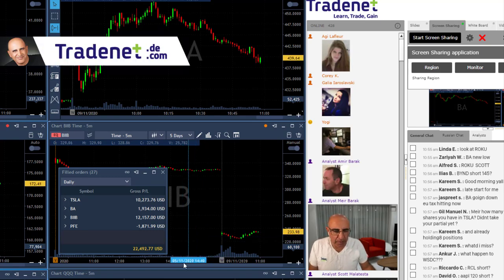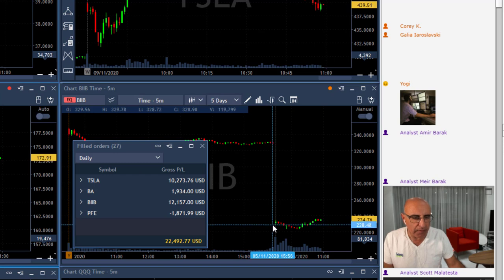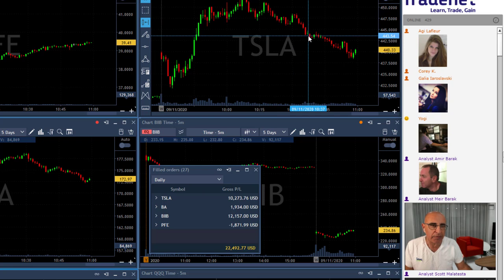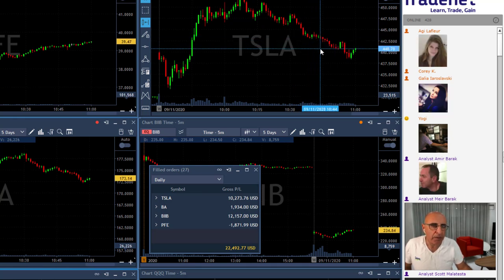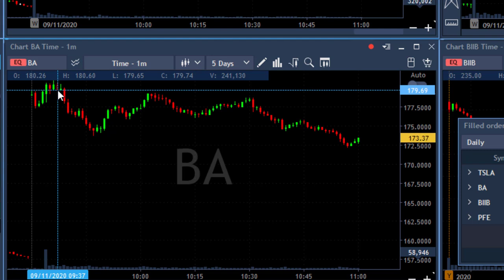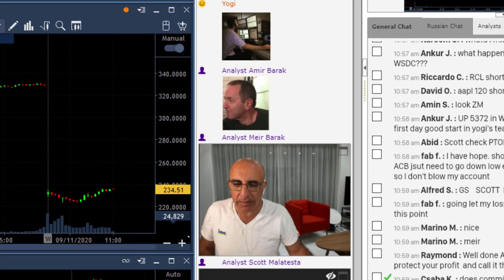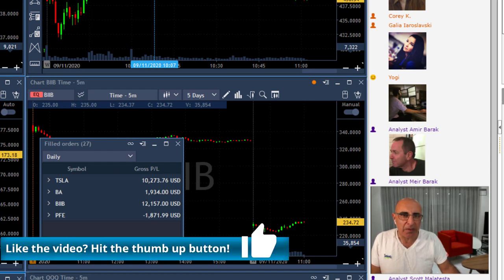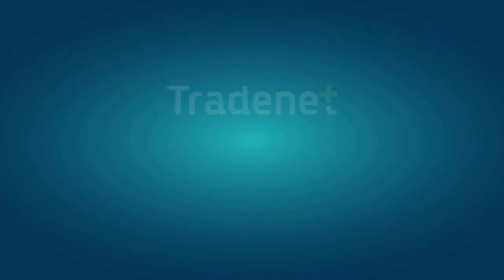$12,000 Gap-And-Go Trade!!! $BIIB (My Favourite Strategy)